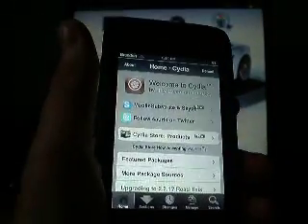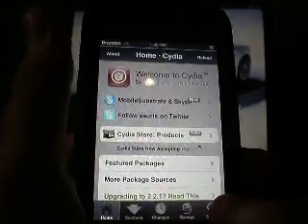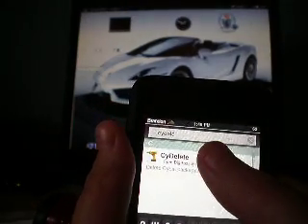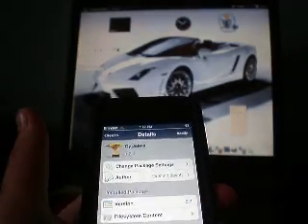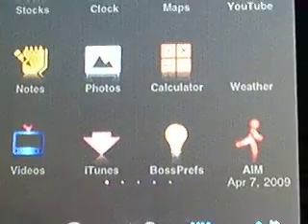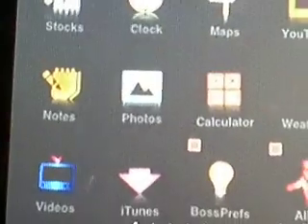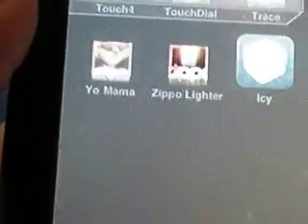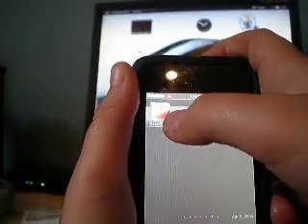How to delete cydia apps on your Home screen CyDelete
ok so the package should already be in cydia do you wont need a source...but ya so all you have to do is just hold down the icon just like with a app from the app store and then with it starts wiggling there will be a X just like the appstore and then say delete and then it will do its thing and then it will be gone, and that's all you have to do...so i hope this helped and until my next video just remember to rate, comment, and subscribe! bye guys!